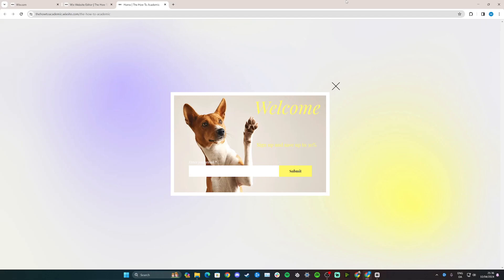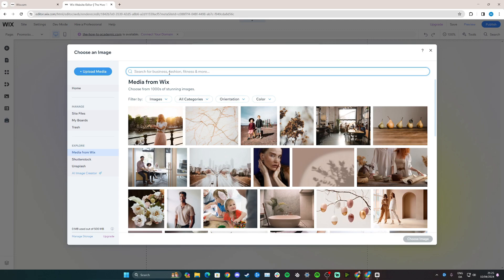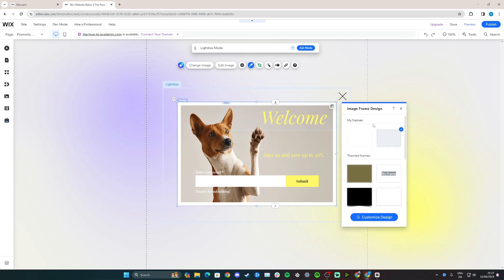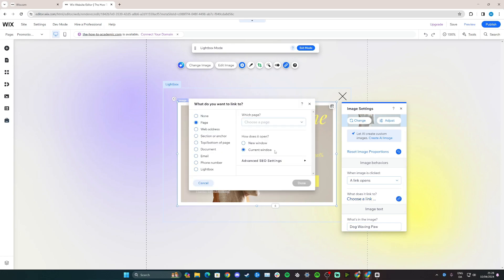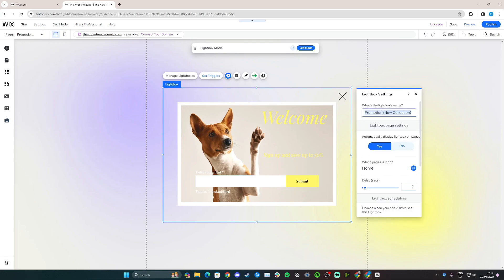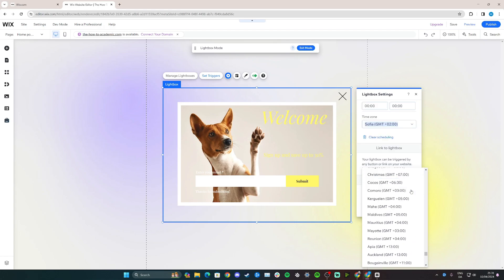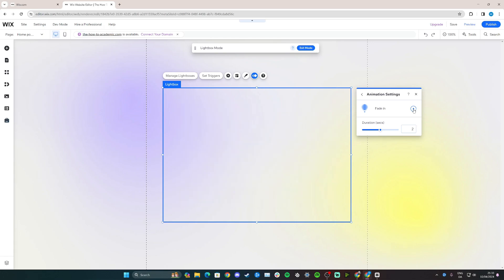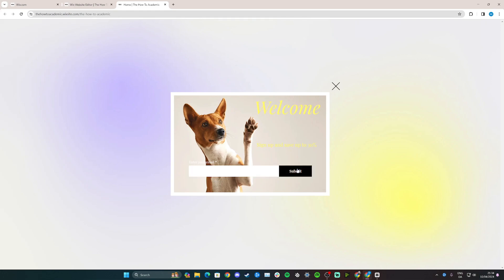How to Create Pop-Up Message in Wix [Quick Guide]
In this tutorial, I teach you how to add pop up window on Wix. Adding a pop-up window in Wix is easy, and in this guide, I will show you everything you need to know to collect email addresses on Wix.